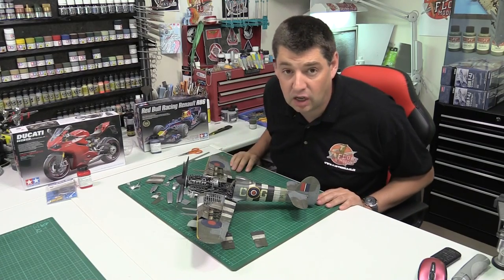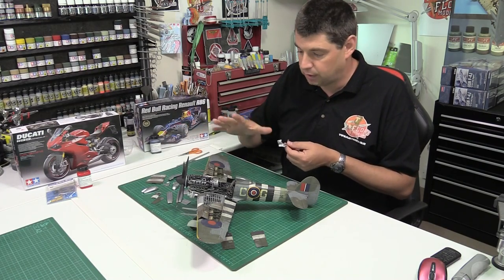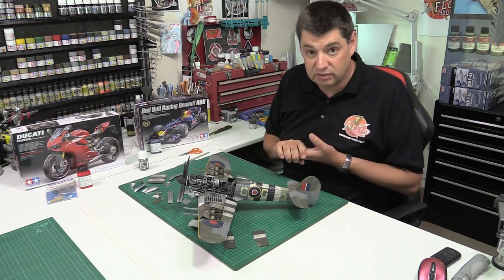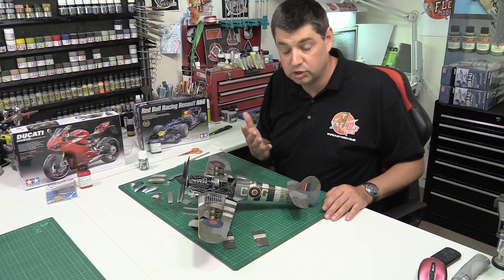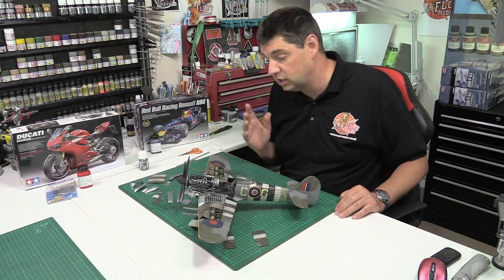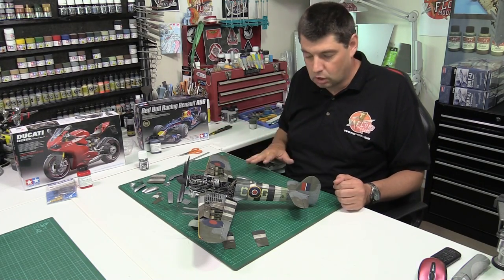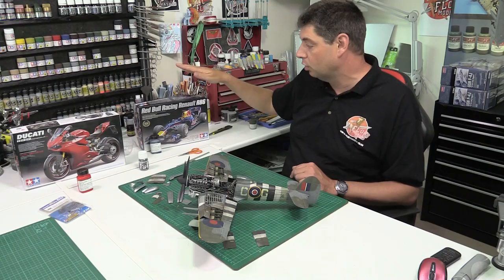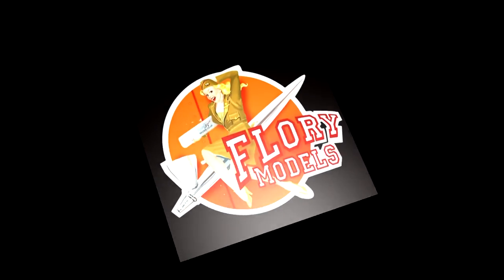Flory Models Daily Vlog 12th August 2015